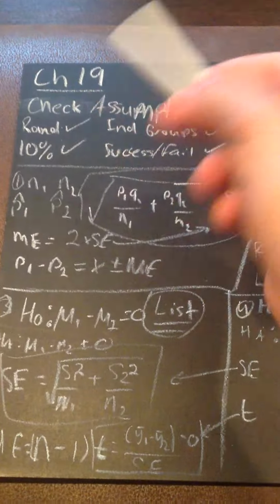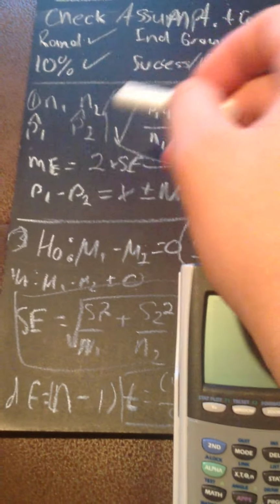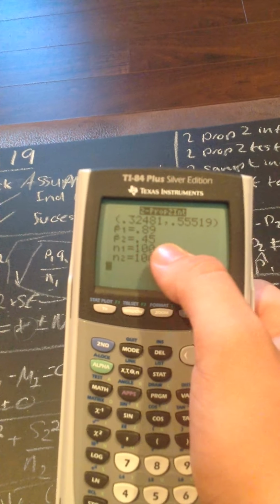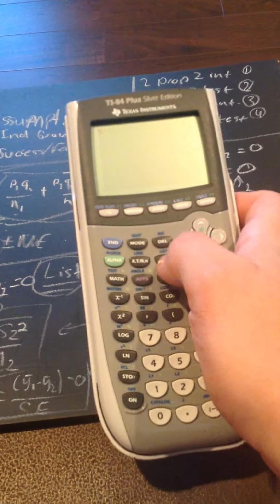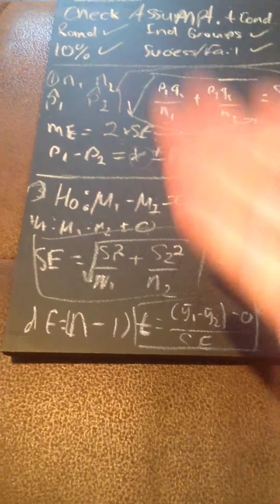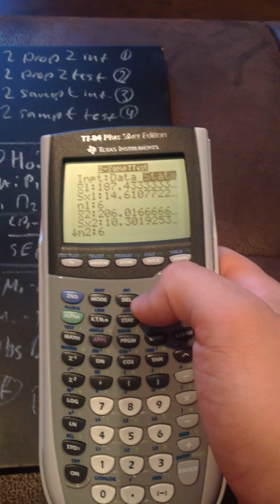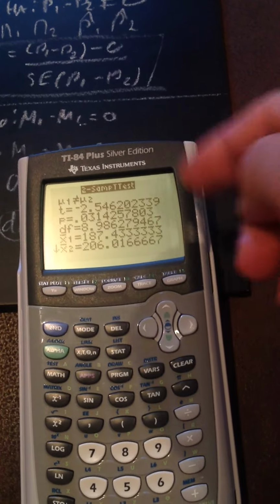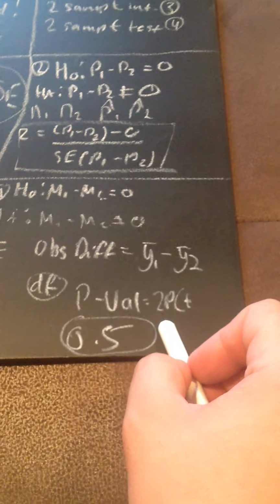Ch19 mega chapter